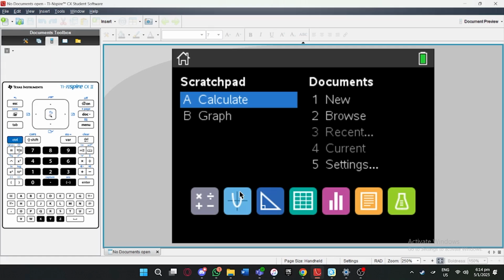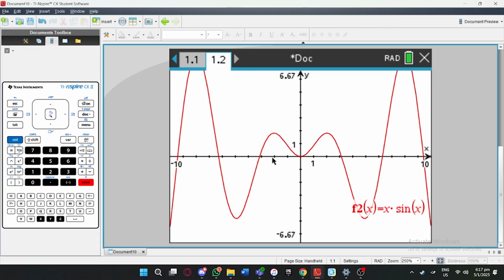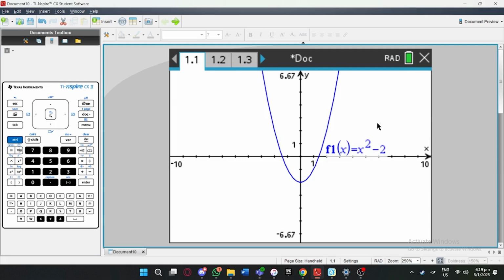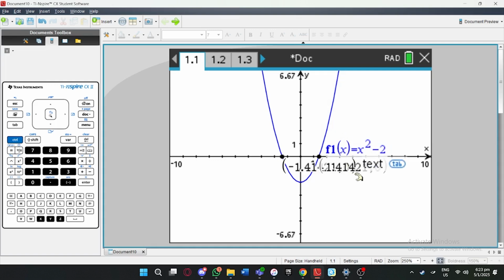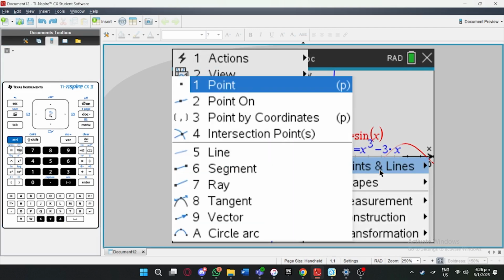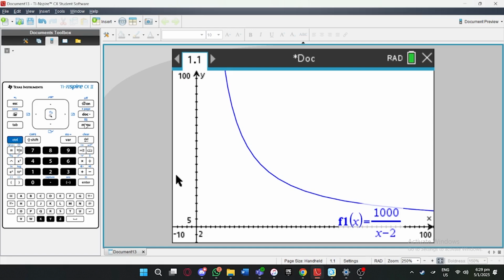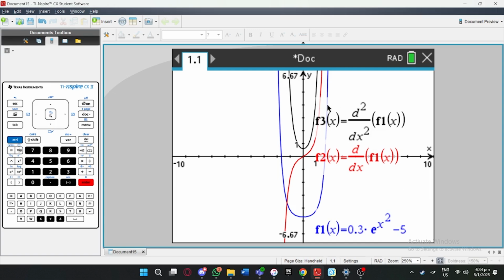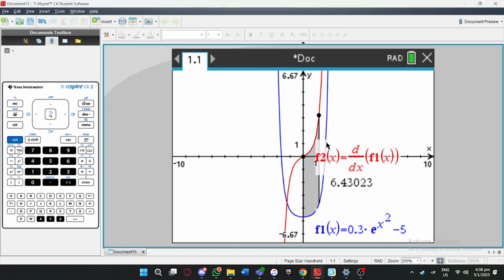2.1d Graph Plotting Ultimate GDC Tutorial [IB Math AA]